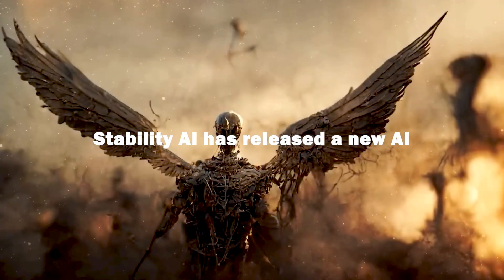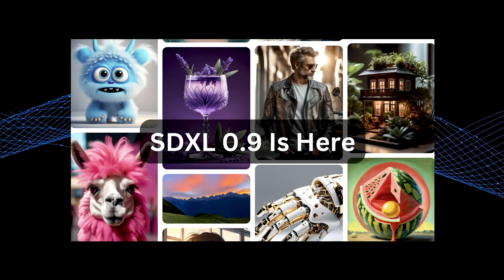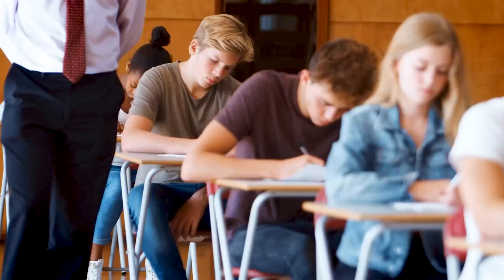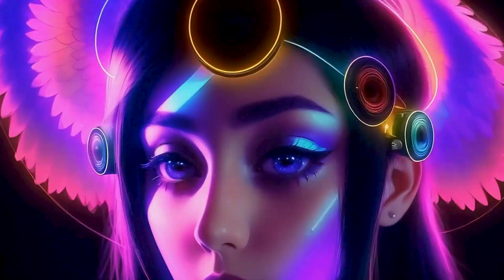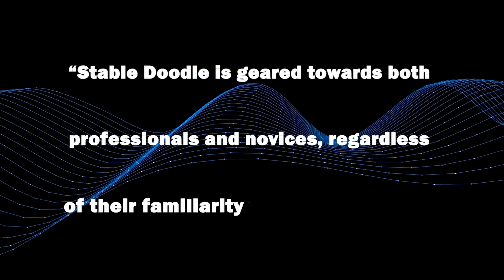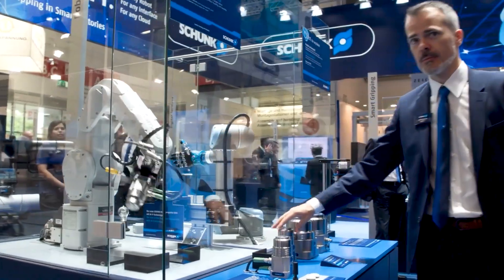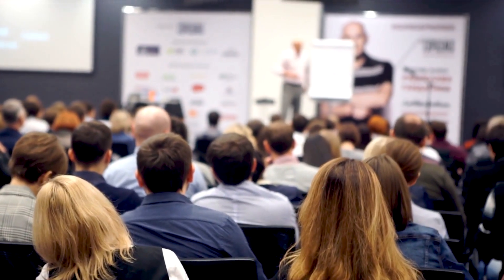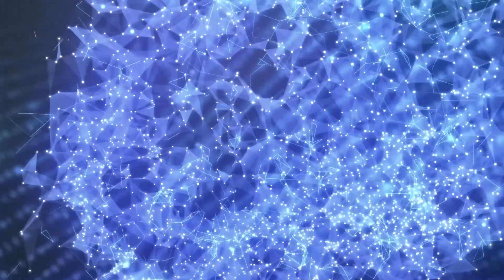Stable Doodle: A new AI tool turns sketches into fine images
Stability AI introduces Stable Doodle, an innovative AI image generator that transforms sketches into dynamic images using the powerful Stable Diffusion model, providing limitless imaging possibilities. This new tool, accessible to professionals and novices alike, opens up new creative avenues in education, design, fashion, and the arts.

0:00 Intro
0:09 SDXL 0.9
0:32 Clipdrop
0:42 TechCrunch
1:08 Outro

With the ability to add text prompts for customization, Stable Doodle offers high-quality original image generation in seconds. Powered by the Stable Diffusion XL model and Tencent ARC's T2I-Adapter, this sketch-to-image tool showcases precision and impressive results, making it stand out among similar offerings in the market.